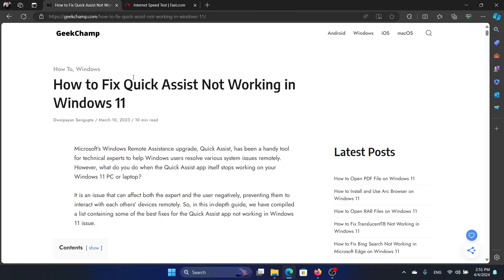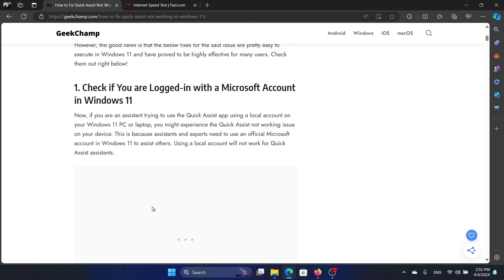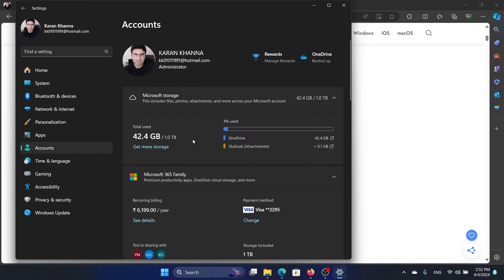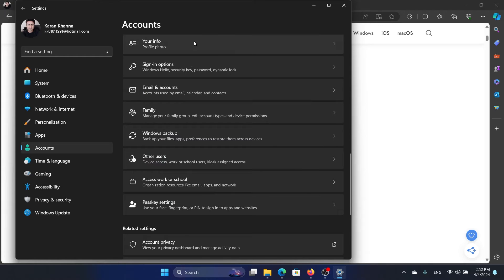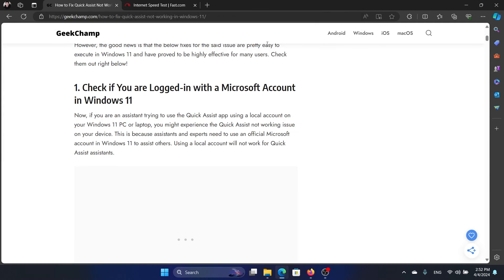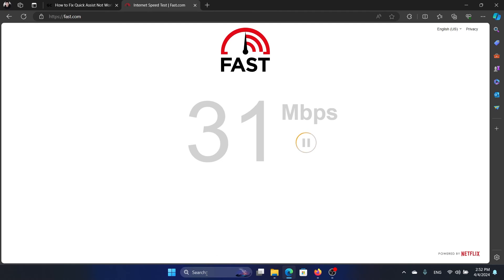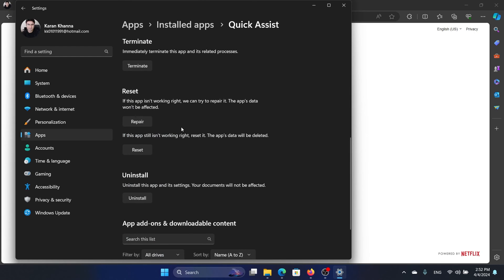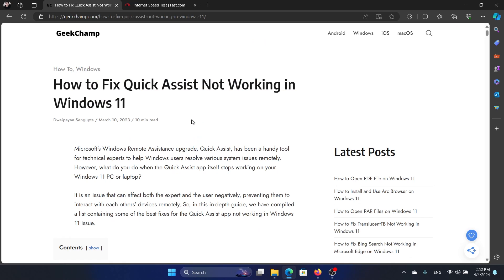How to Fix Quick Assist Not Working in Windows 11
If Quick Assist is not working on your Windows computer, then please watch this video for the resolutions.